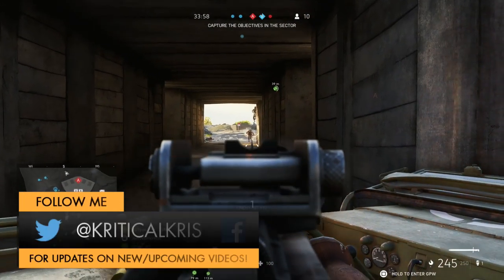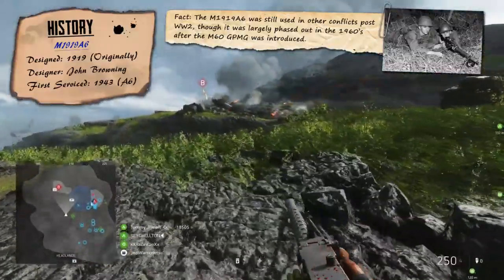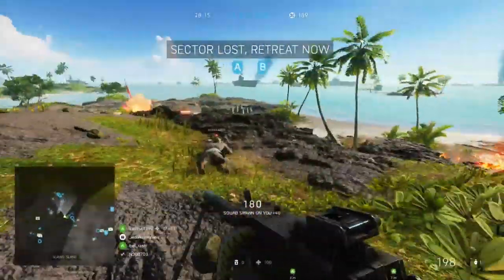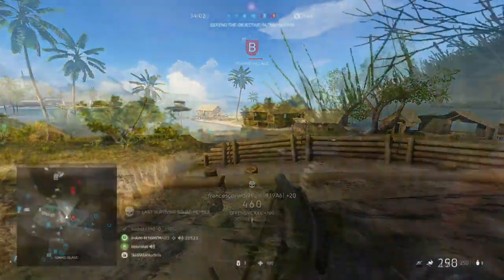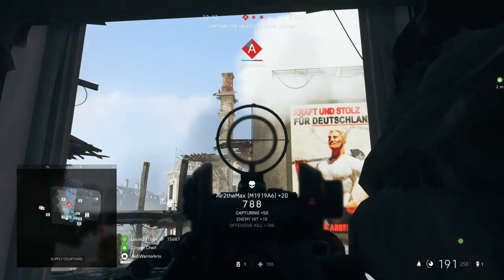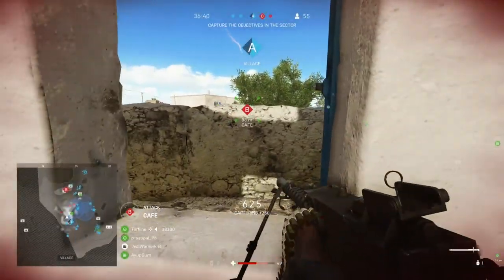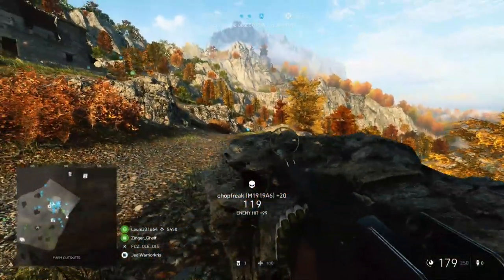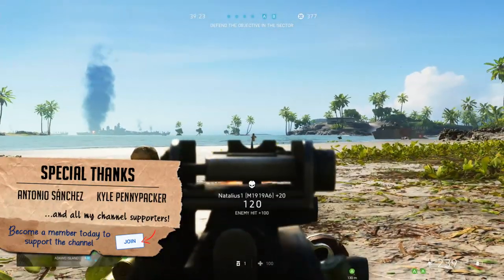Battlefield 5: M1919A6 REVIEW ~ BF5 Weapon Guide (BFV)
Battlefield 5 M1919A6 weapon guide, with all the BF5 weapon stats, best specializations, and Battlefield 5 gameplay with the M1919A6. The new support class MMG that featured in BF5's Pacific update. (Battlefield V)

[All Battlefield 5 Gameplay captured on PS4 Pro]

Battlefield 5: M1919A6 Review (Weapon Guide) // BF5 Multiplayer Gameplay (PS4)